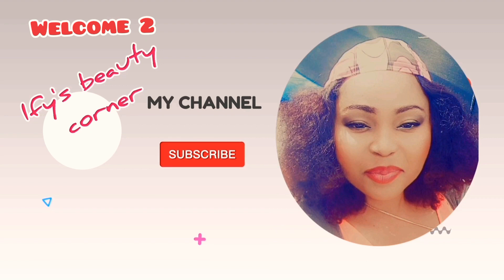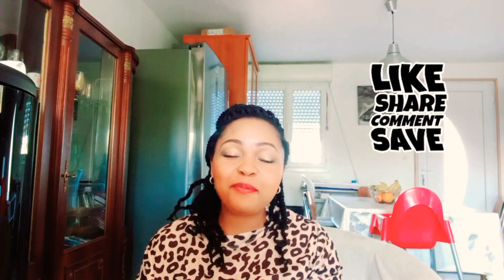My current skin whitening products | Fair&White Paris AHA REVIEW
I hope everything is  good at your end
My name is ify,and you're very welcome to ify's beauty corner.
 I have many videos on skin care tips I have that I'll b sharing here on this channel
In this video, I made a review on fair&white original AHA products I am currently using.